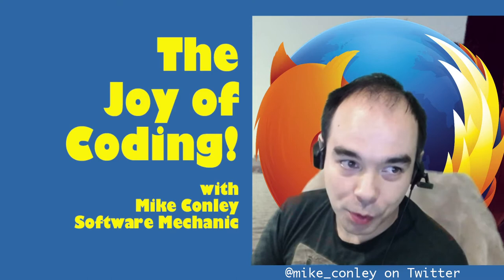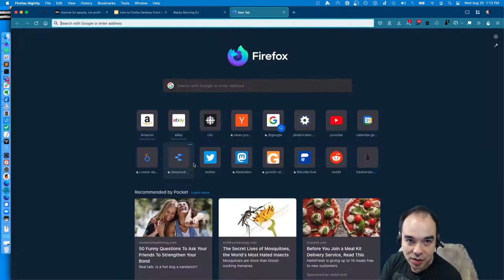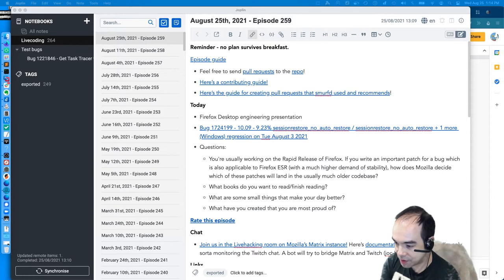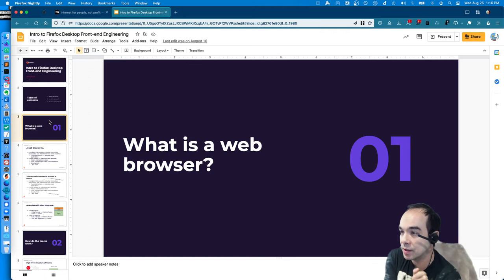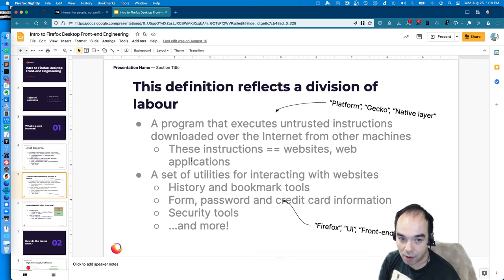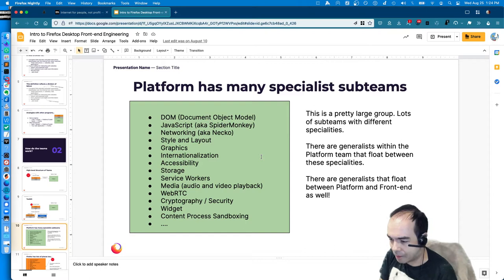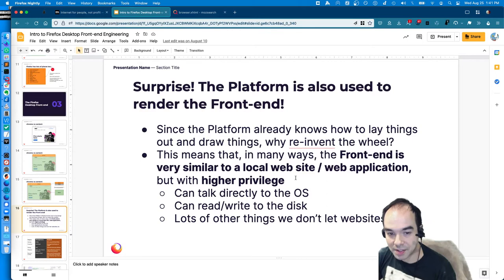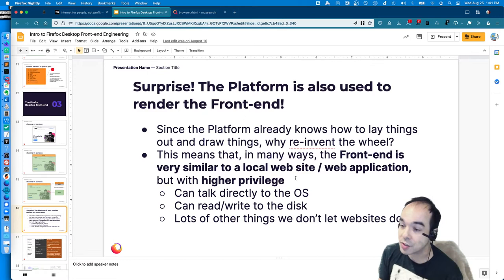The Joy of Coding - Episode 259